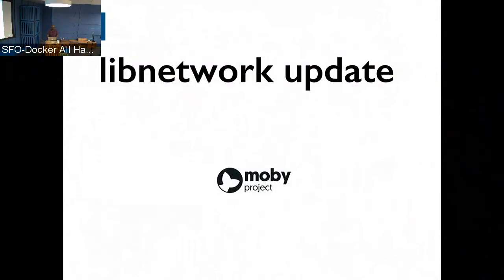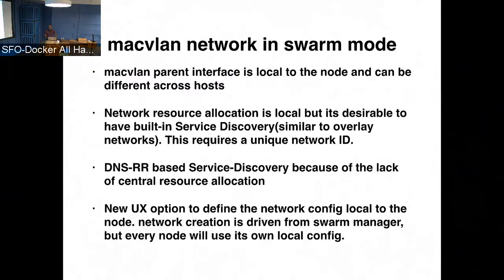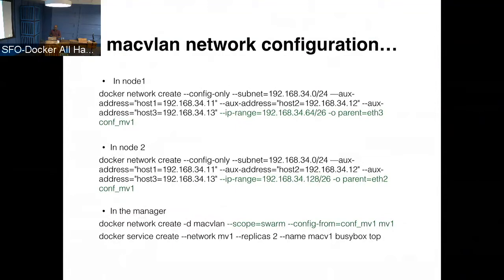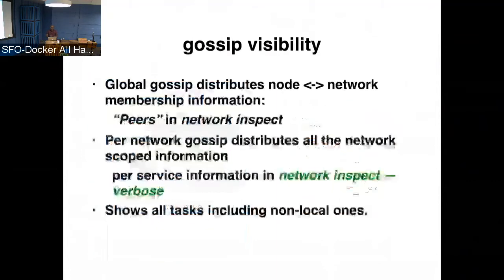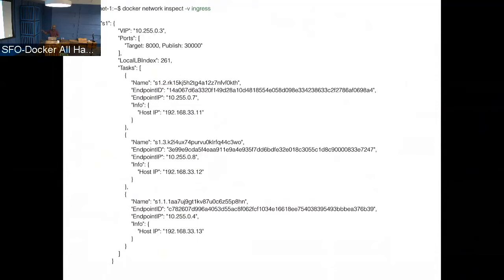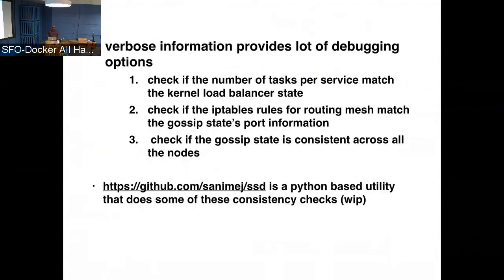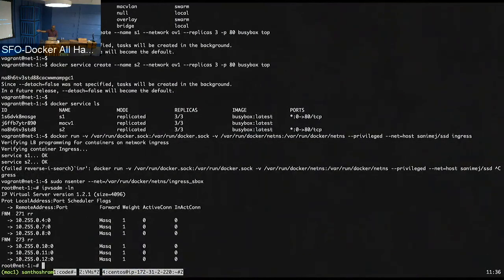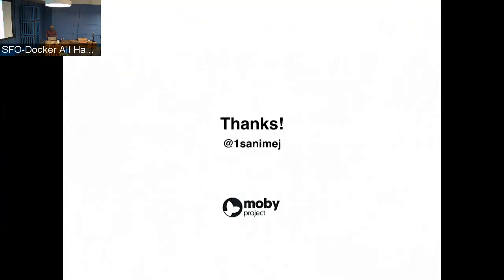Libnetwork update at Moby summit June 2017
Libnetwork provides a native Go implementation for connecting containers

The goal of libnetwork is to deliver a robust Container Network Model that provides a consistent programming interface and the required network abstractions for applications.